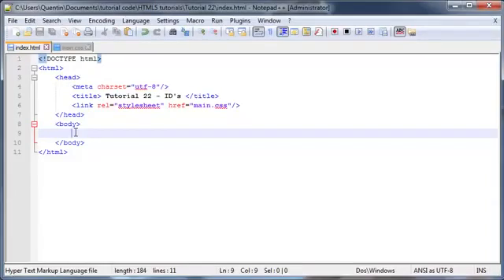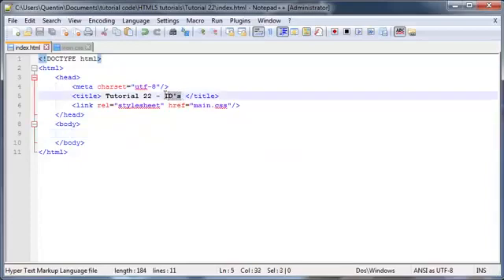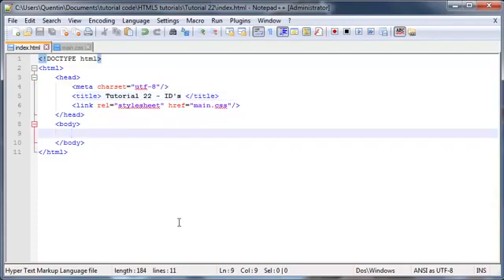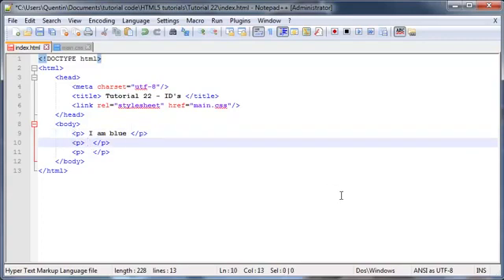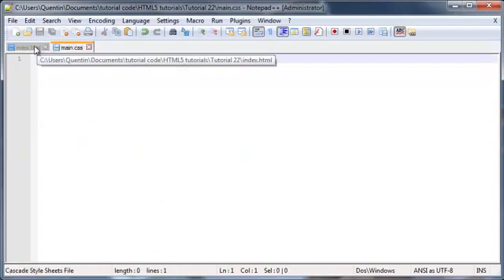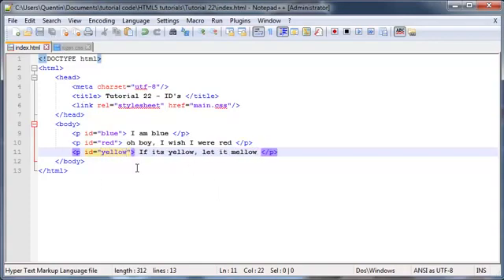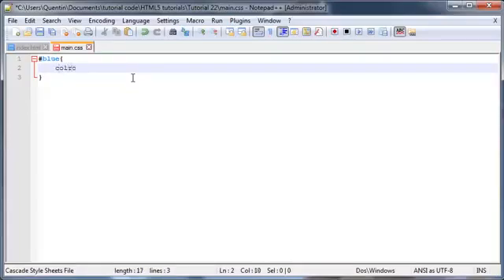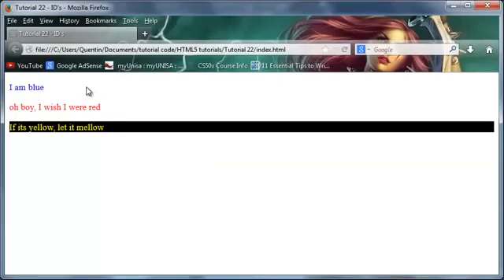HTML5 and CSS3 beginners tutorial 22 ID's YouTube